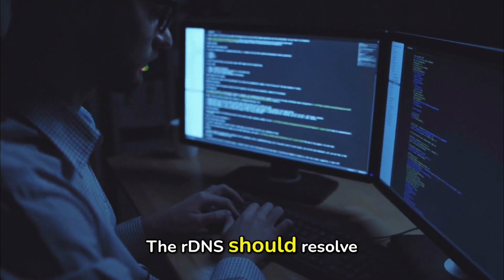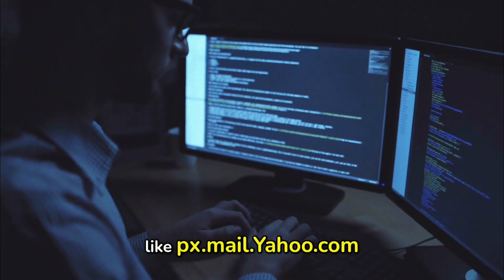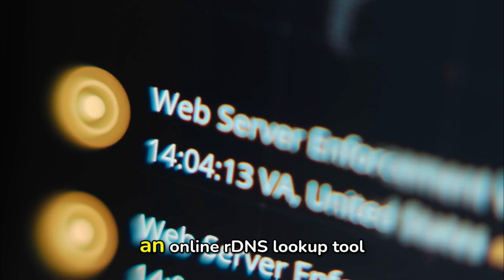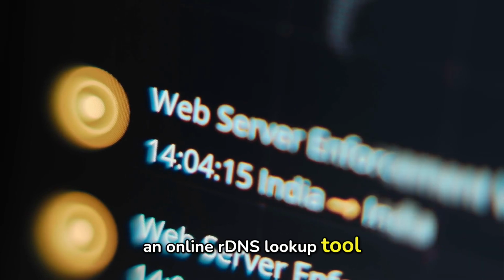Yahoo Email Configuration: Full Guide to MX Records, A-Records, and DNS Setup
dives into the essential steps for configuring your Yahoo email with proper MX records, A-records, and DNS setup to ensure maximum deliverability and inbox placement.

In this video, we cover:

- How MX records affect your Yahoo email’s ability to send and receive messages.
- The importance of A-records in linking your domain to the right email server.
- Setting up DNS records correctly for smooth email delivery and security.
- How Warmy.io can help you monitor your email setup and ensure your emails aren’t marked as spam.
- Key steps to improve email deliverability and avoid common configuration issues.

Configure your Yahoo email setup with confidence, and stay ahead of deliverability challenges using Warmy’s AI-powered tools to manage your email infrastructure.

Warmy helps you increase deliverability by raising your sender reputation with real engagement — everything is automated.

🔧 Free Tools by Warmy.io:
🧪 Email Deliverability Test